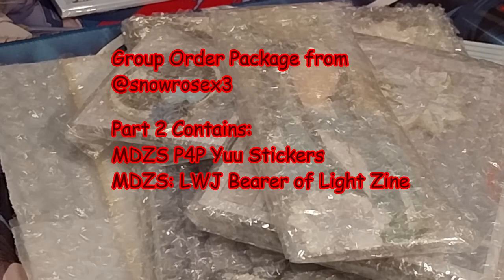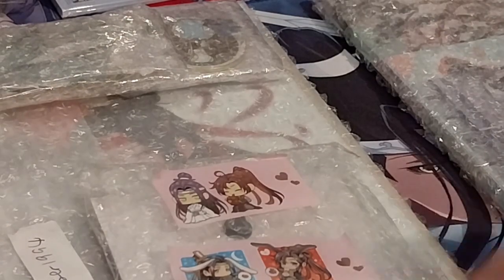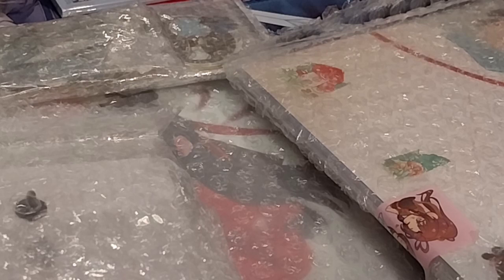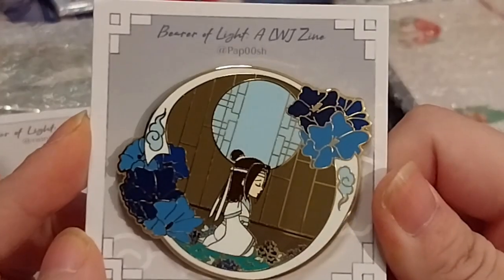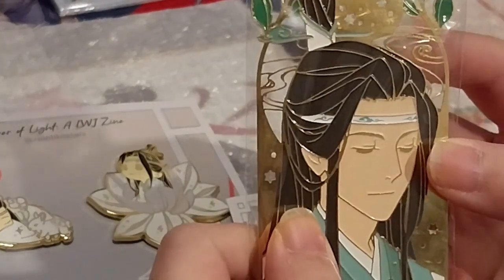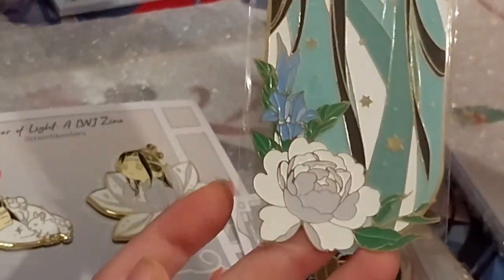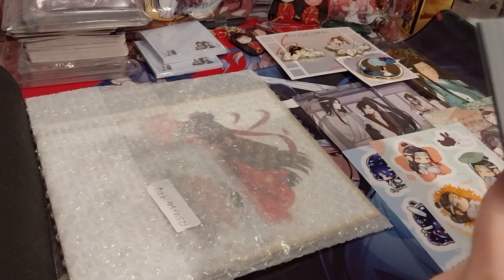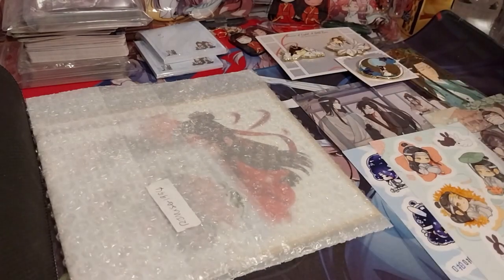Mo Dao Zu Shi Goodies Box 6 Part 2! ~ snowrosex3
Opening of: Mo Dao Zu Shi Goodies Box 6 Part 2! ~ snowrosex3

Contents bought from:
MDZS P4P Fan Merch!

MDZS ~ Bearer of Light - A LWJ Zine GO
LWJ Zine

Arteza
£5 off their first order of £60+

pfwvssj